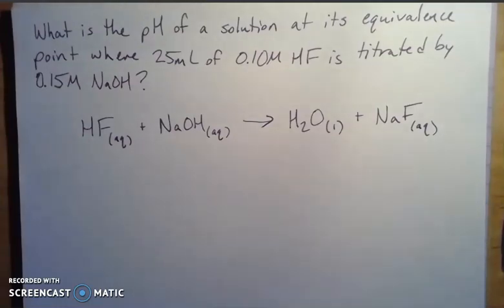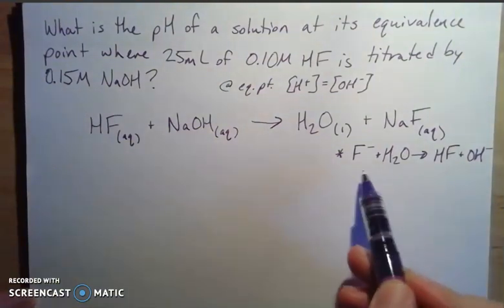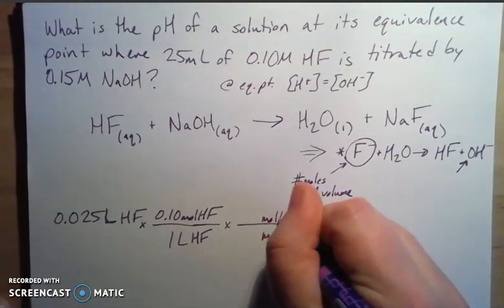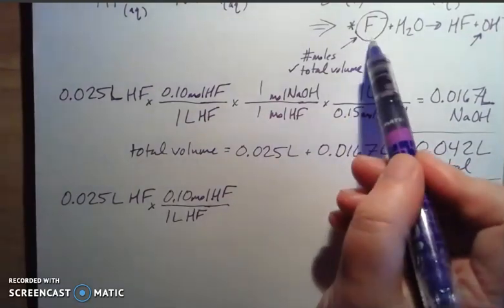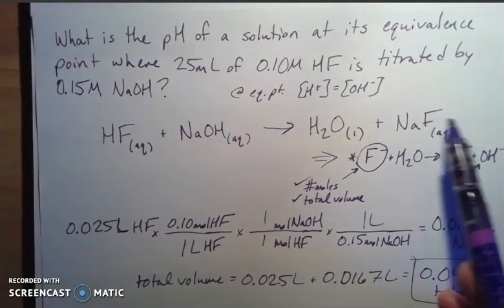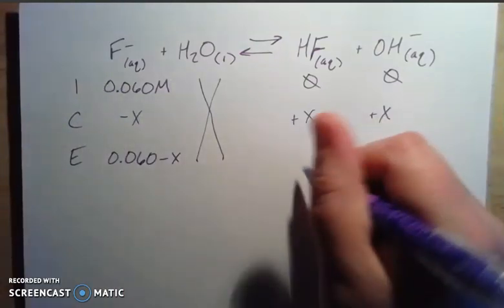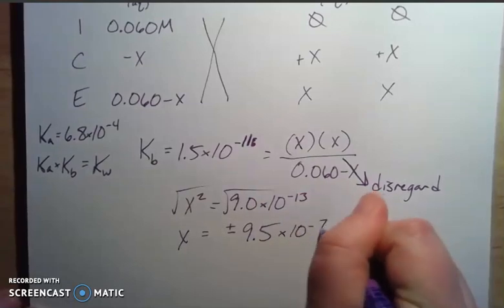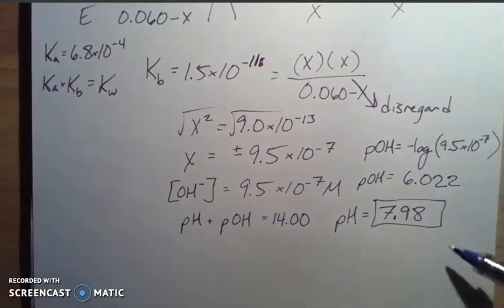pH at Equivalence Point of Weak Acid with Strong Base Titration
Calculation of the impact of ions present in the solution at the equivalence point of a weak acid-strong base titration on the pH.  A discussion of the side reactions present in this type of titration is presented, along with a walk through of the ICE Box (table) calculation needed to determine the pH at the equivalence point.  This video is meant to supplement General Chemistry III (CHEM 163) at Big Bend Community College.